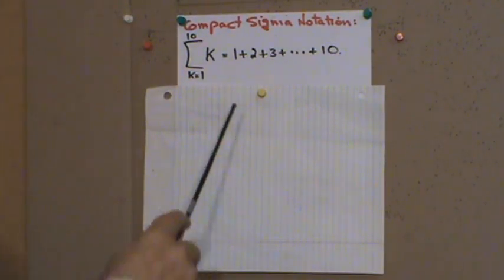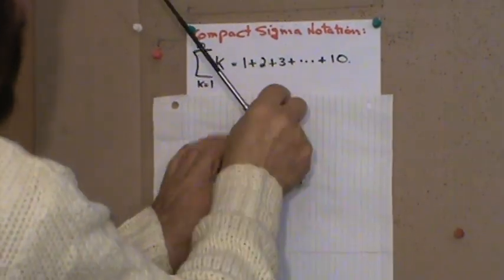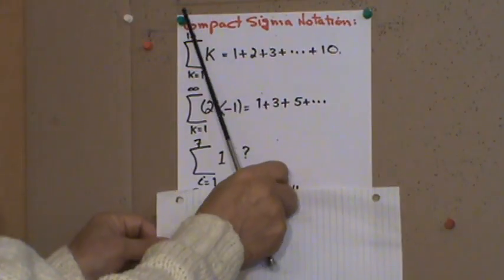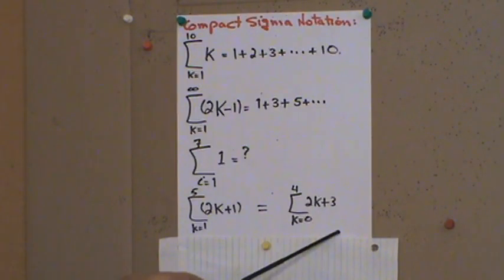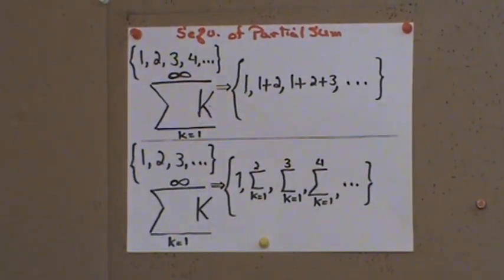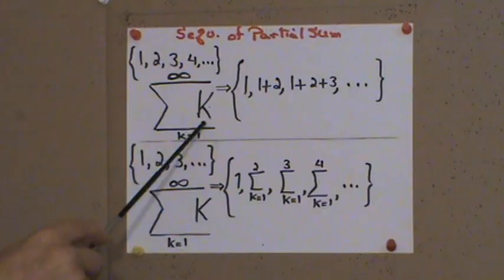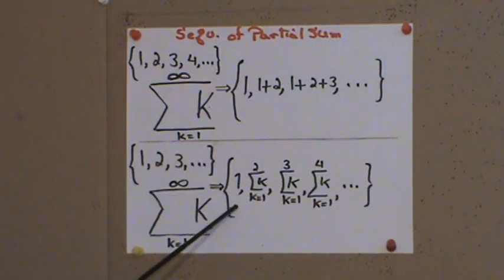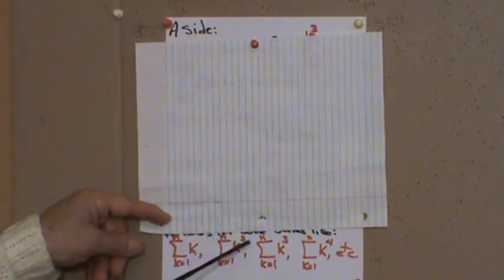Sequence and Series (Lesson 1)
An introduction to the concept of series and sequence in mathematics. (Lesson 1)